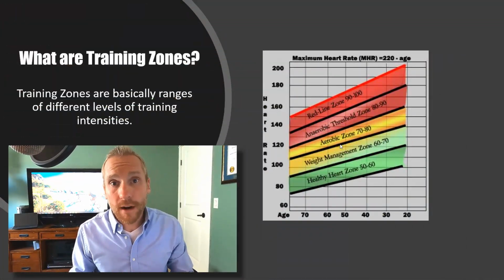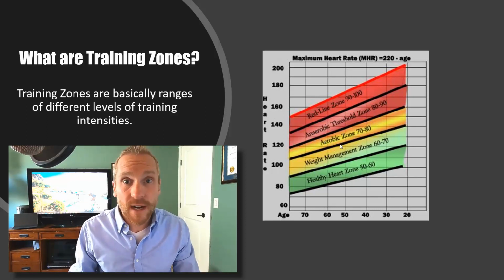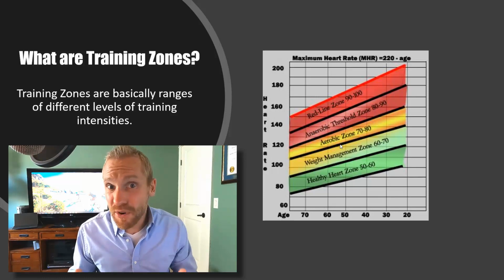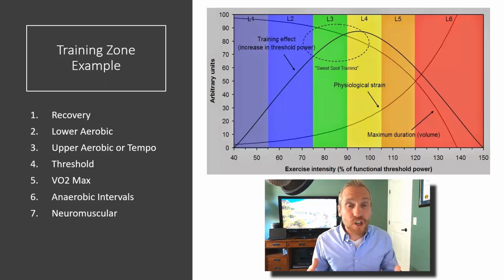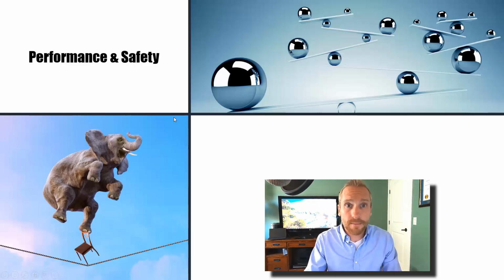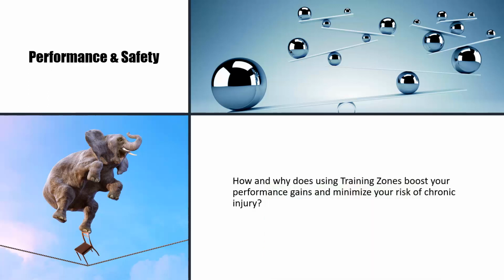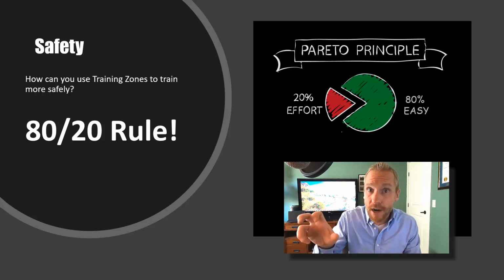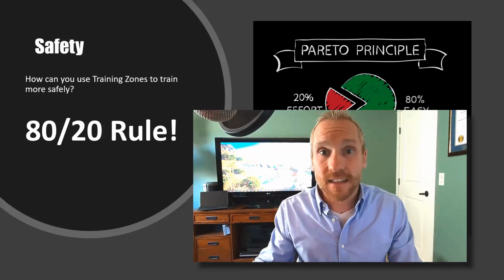What Are Training Zones? | Training Tip Tuesday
Welcome to Training Tip Tuesday! This series is a new way for us to provide answers to some of the more common questions we get about cycling, training, injury prevention, and everything in between.